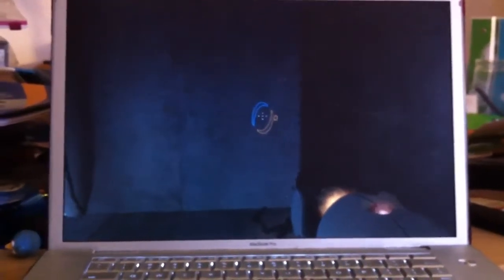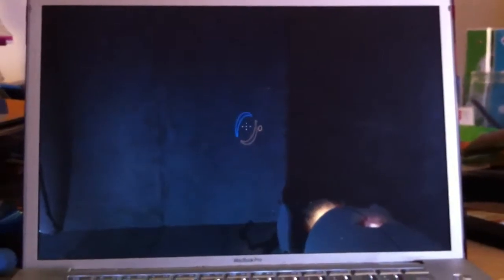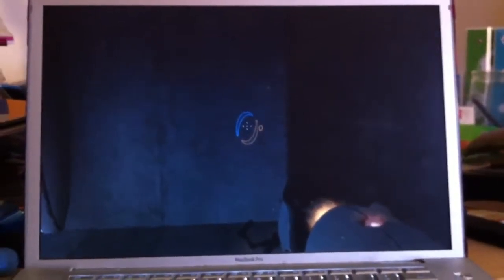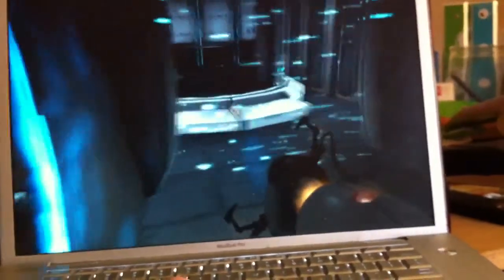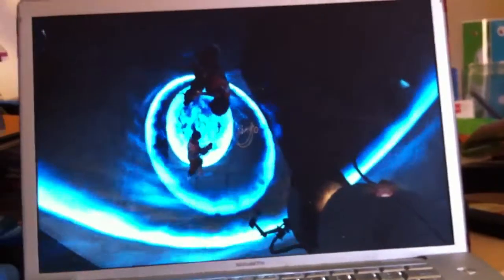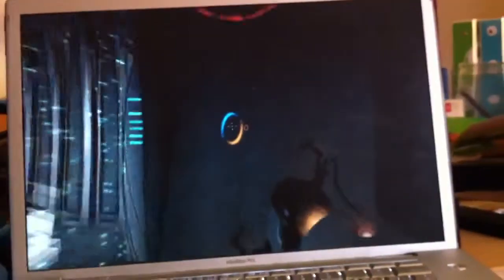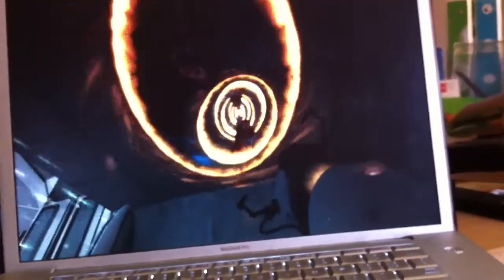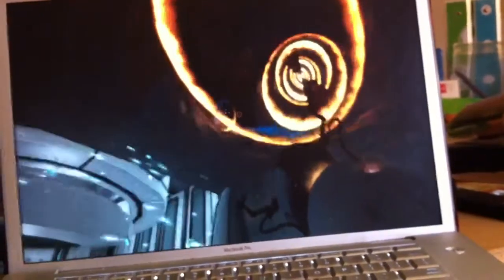Portal Graphics Quirk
Not sure if normal, or one-time glitch.